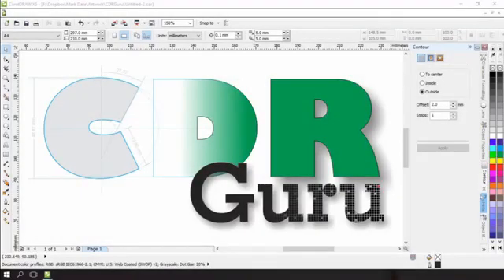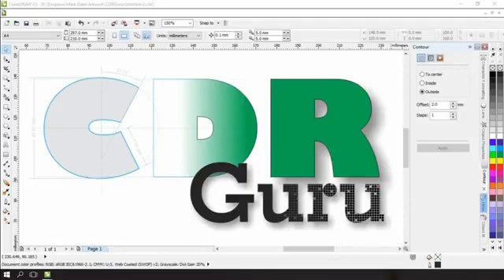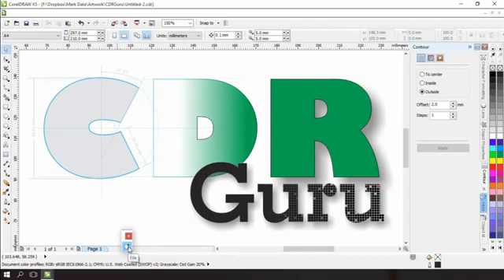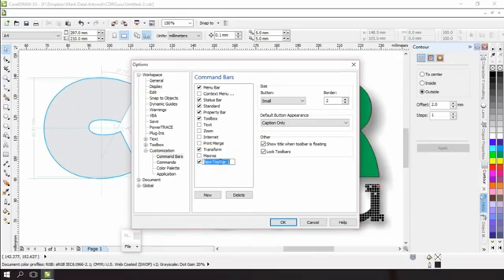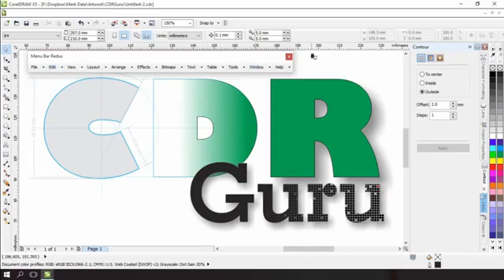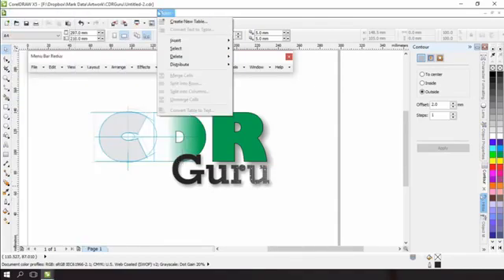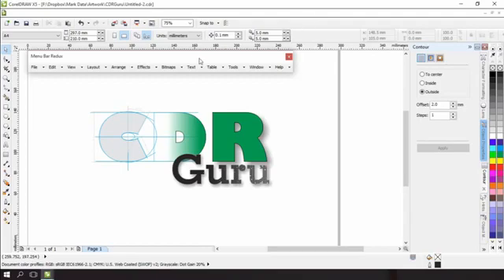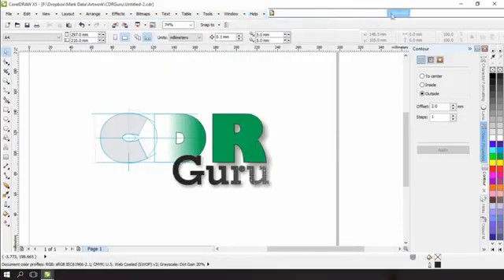Corel Draw X5 Hidden Menu Bar on Windows 10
Friday, 15 December 2017